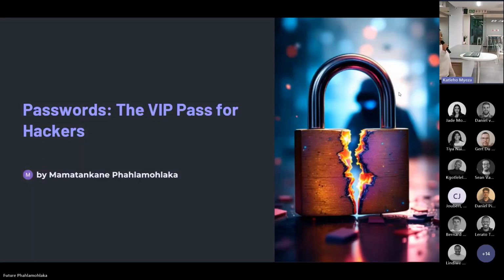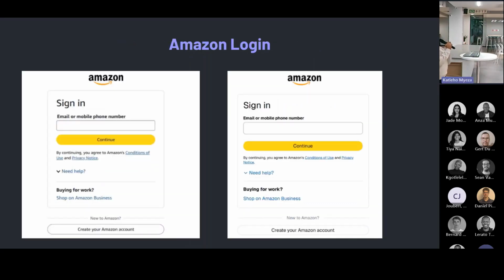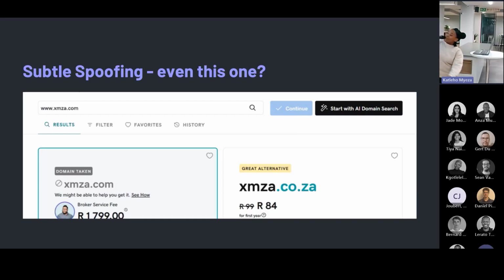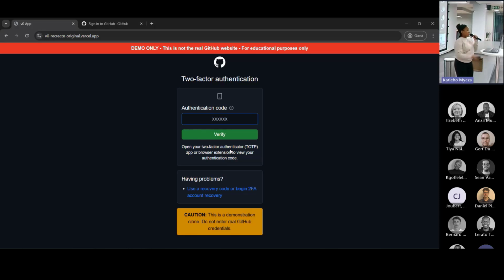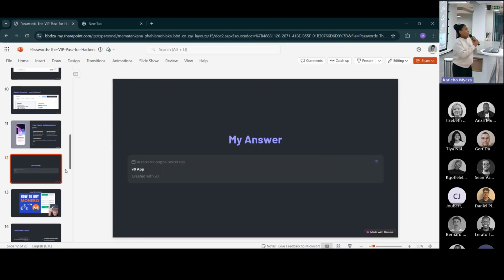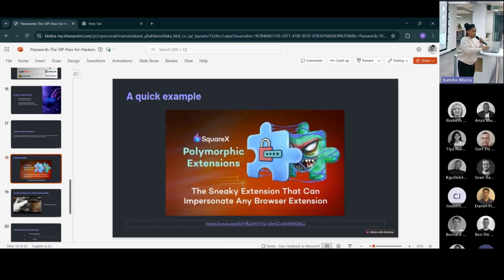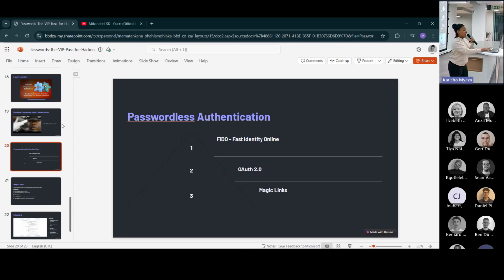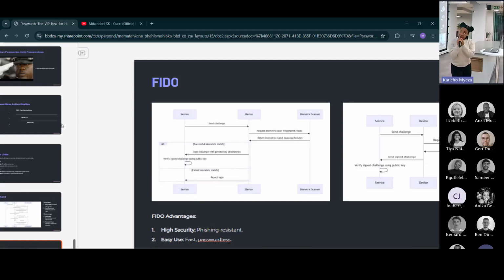Passwords: The VIP Pass for Hackers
I will be discussing the risks associated with password based authentication and exploring alternative authentication methods.